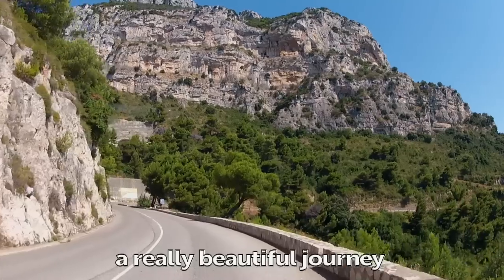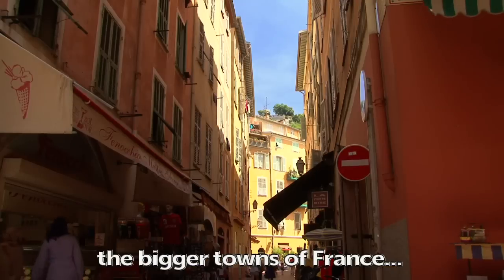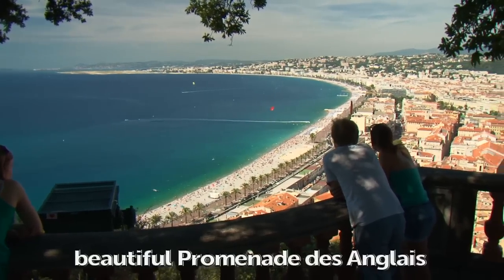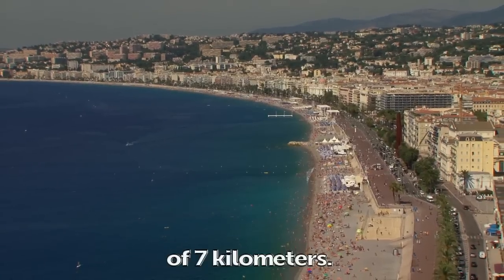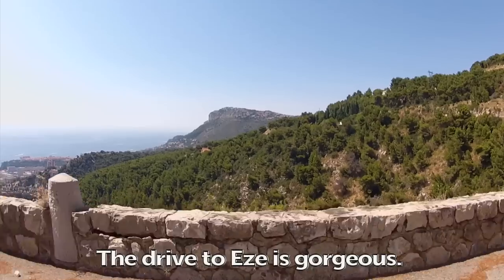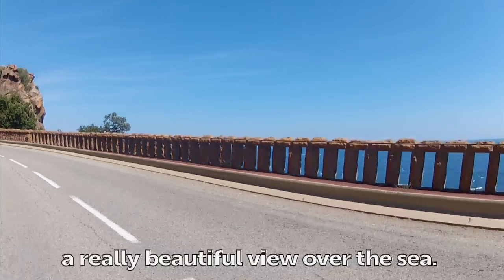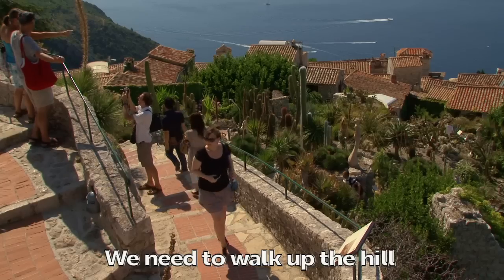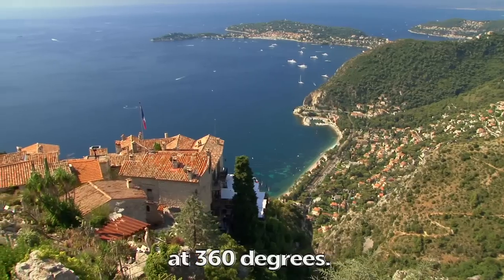Nice & The View From Eze | Shore Excursion | NCL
Relax during your drive from Cannes to Nice by highway. As you enter the city, you'll drive along the Promenade des Anglais, a lovely palm lined boulevard stretching three miles along the Baie des Anges. Visit the old city and walk along the Cours Saleya, an elegant promenade with its famous flower market.

Continue by way of the Middle Corniche, with its superb views of the coast, towards the medieval village of Eze, perched on a craggy peak above the Mediterranean. As this town is closed to traffic, there will be time for a brief walk along the narrow stone streets before returning to your ship. Visit Fragonard perfume factory where you will discover the art of the perfume creation. You will see the laboratories where the products are crafted. Some free time will be allowed to browse in the shop.

mediterranean,northern-europe